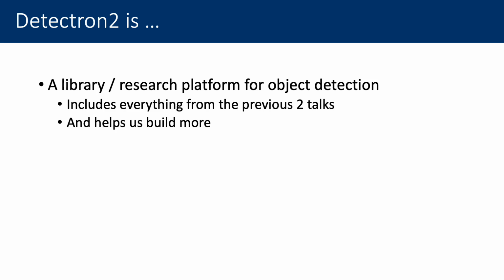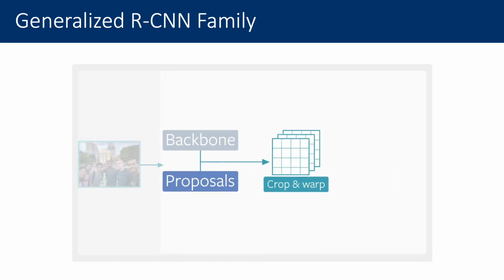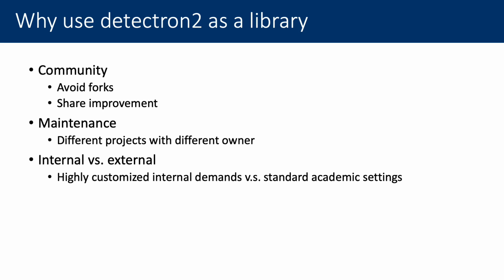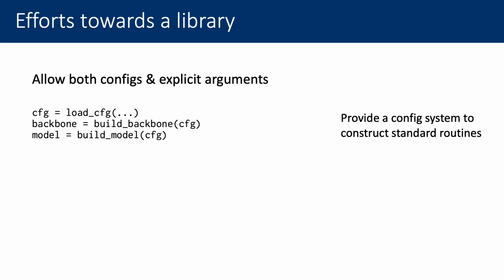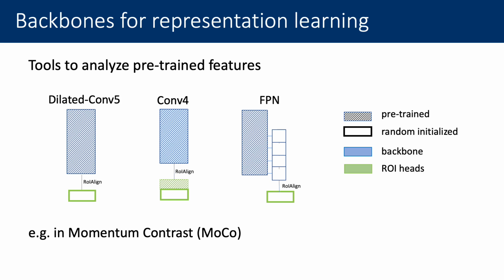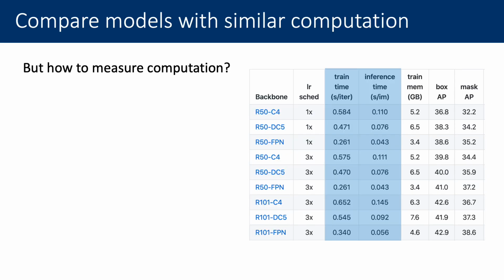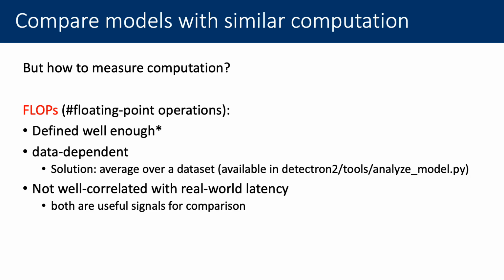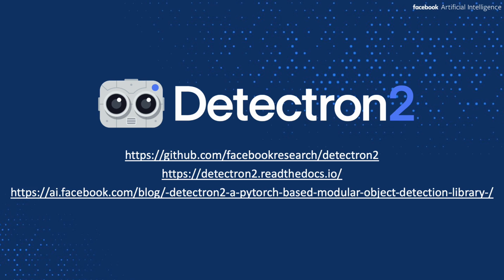Detectron2 - Yuxin Wu